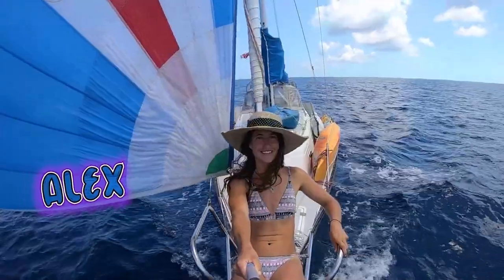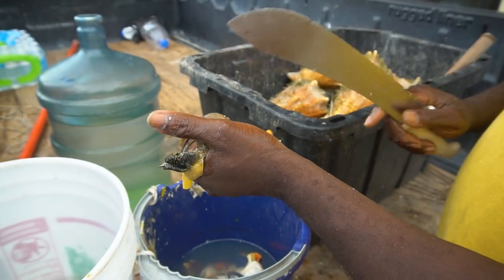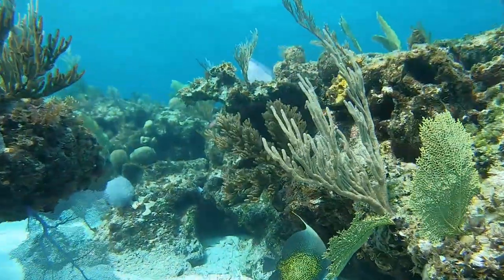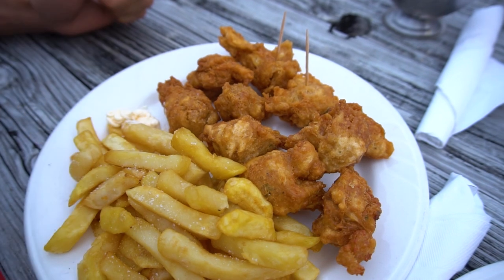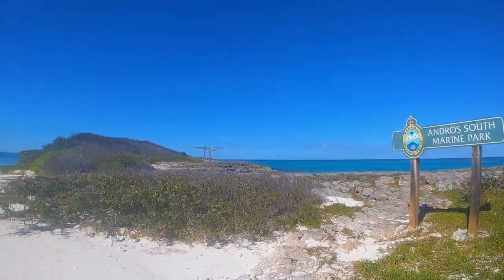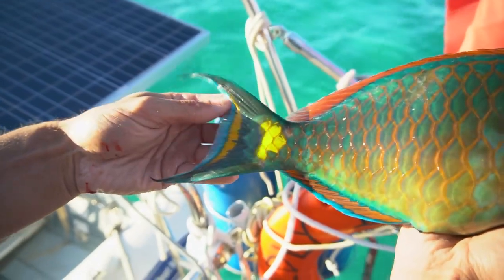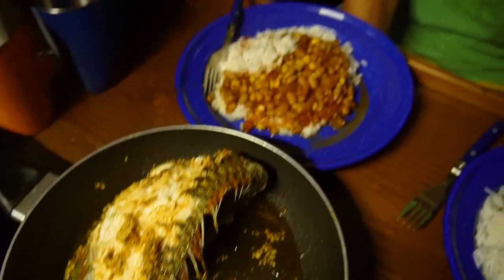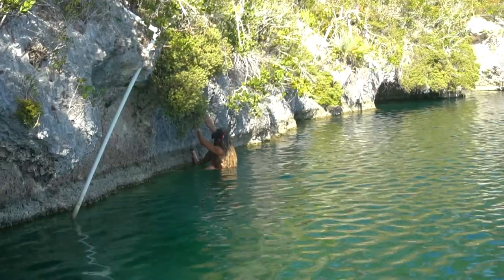Off the BEATEN PATH sailing Andros Island | Captain Bill's Blue Hole and more [WI Ep 106]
Sometimes it's nice to go off the beaten path while sailing and this is exactly what we did in Andros Island. Fresh Creek doesn't see many sailors and we had it to ourselves. The locals took us in and we really experienced a unique Bahamas. From a lesson in the back of someone's truck on how to crack conch shells to hermit crab racing on an island to cliff jumping into Captain Bill's Blue hole or being taught which plants to eat we were loving the island life. Andros Island is home to the third largest fringing barrier reef and also has the world's greatest amount of Blue holes. A perfect spot on our sailing journey in the Bahamas.

Music

Way To Dream - Inspiring Piano And Strings by Keys Of Moon Music